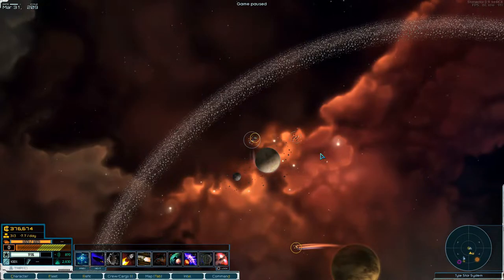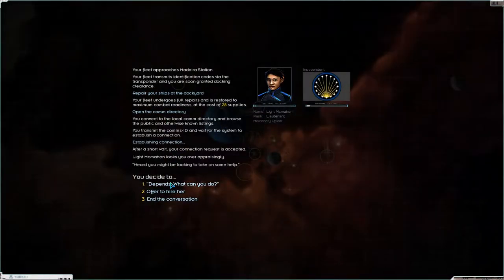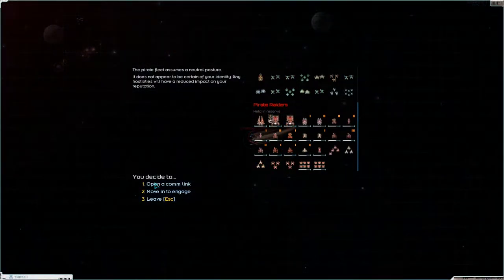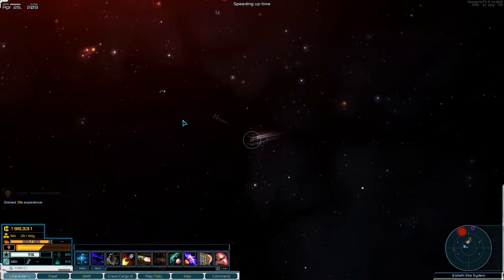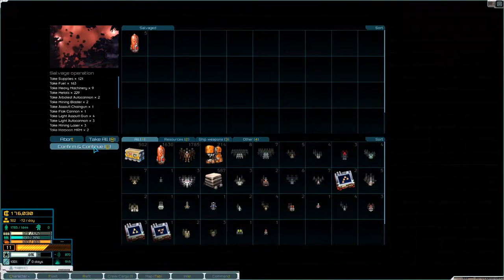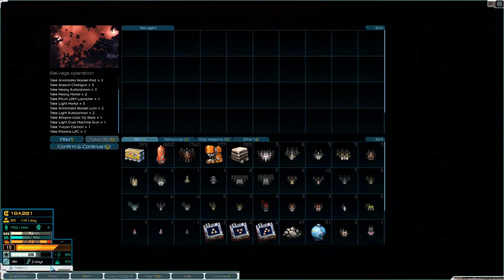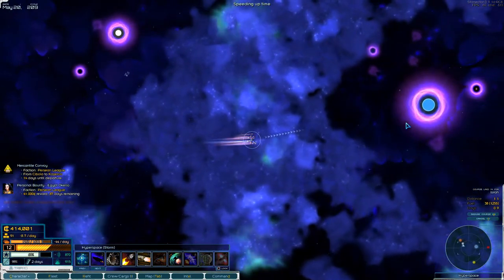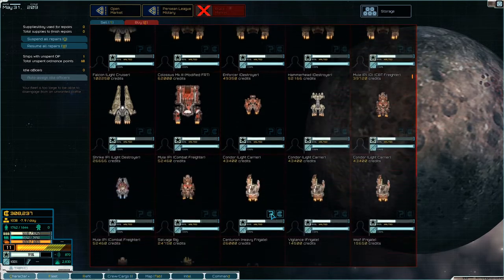Lets Play Starsector Vanilla S1 Ep18 | Pirate Base Down